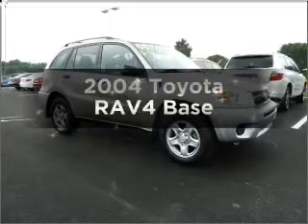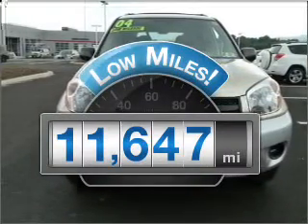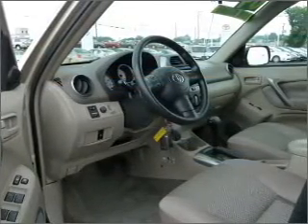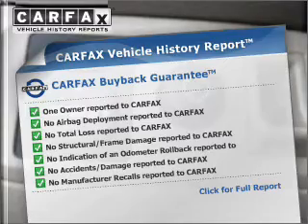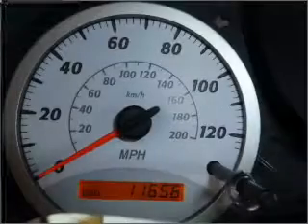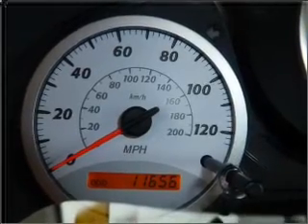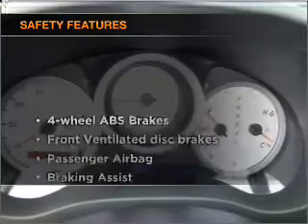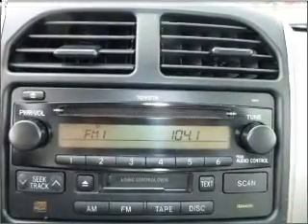2004 Toyota RAV4 - Allentown PA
Year: 2004
Make: Toyota
Model: RAV4
Trim: Base
Engine: 2.4 liter inline 4 cylinder 16 valve
Transmission: Automatic
Color: Savannah Metallic
Mileage: 11647
Address:
1951 Lehigh Street